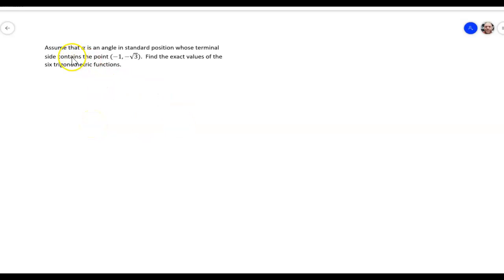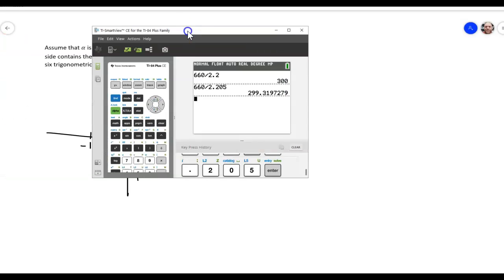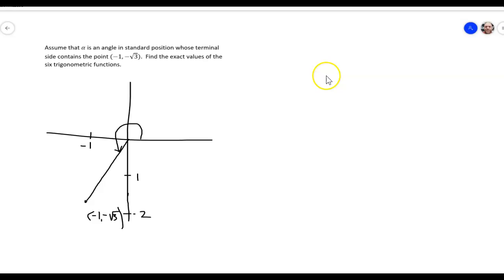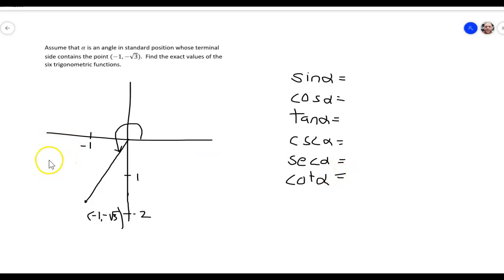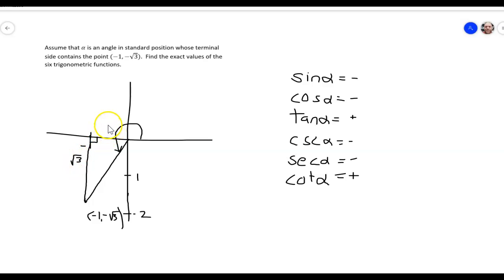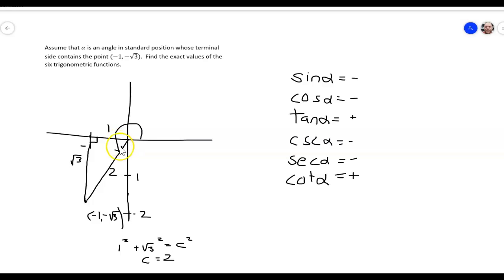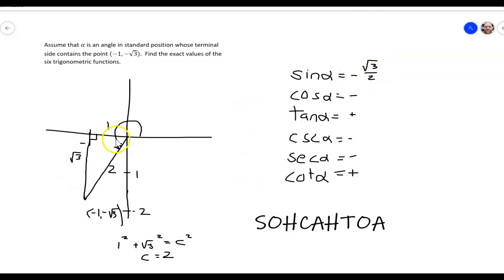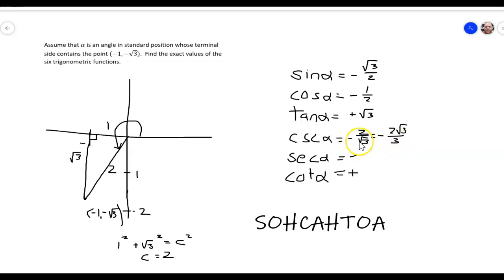Section 5.6 Forum Answer Exact Values